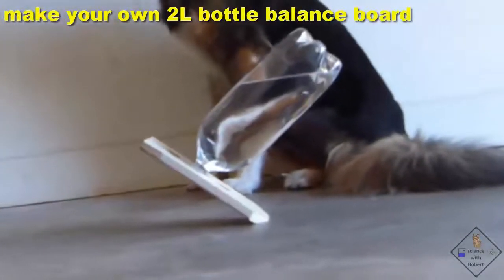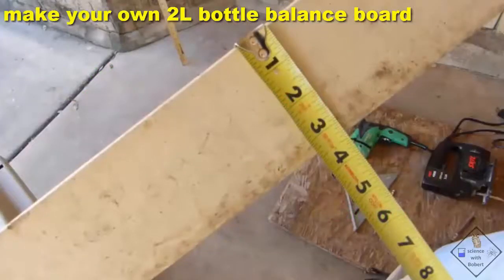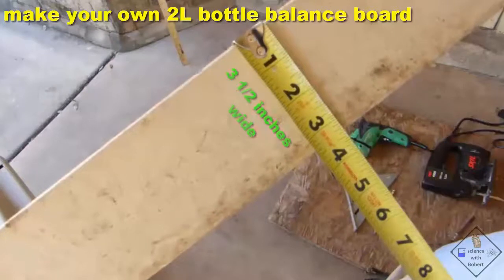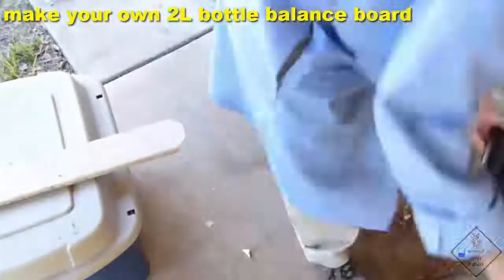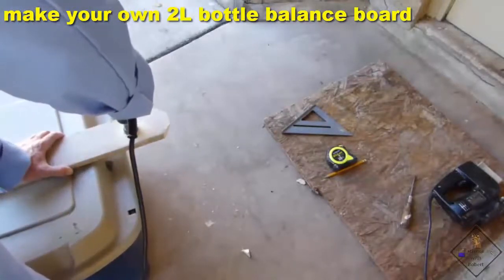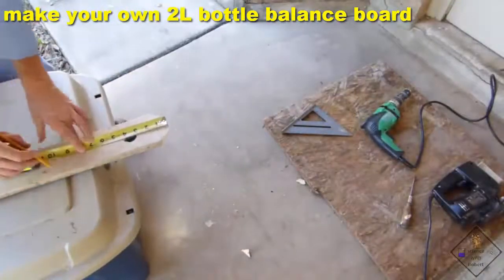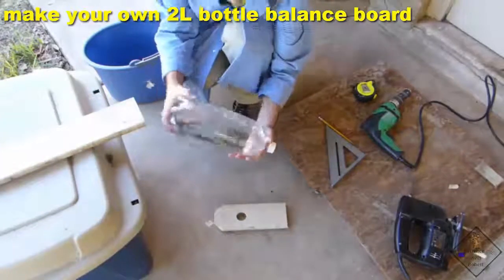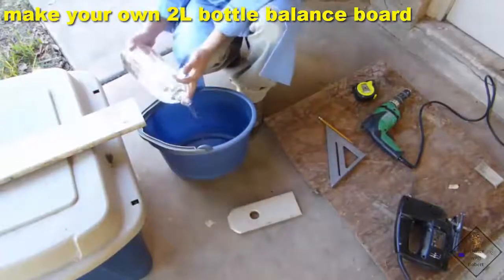how to build a 2L bottle balance board a science with bobert video short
Check this out.  (Do a pan video of a 2L bottle balance board with bobert???) Dr. Smith constructed a 2L bottle balance board.  This is how he did it.  (make video of making one and narrate it……do the bottle filling too!)

These are the tools he used.  A drill with a hole saw bit (picture) that matches the size of a 2L bottle cap, a jig saw with adjustable angle, a square, tape measure, screwdriver and pencil.  The dimensions of the board that Dr. Smith used in making his 2L bottle balance board are about 3 ½ inches wide and about a ½ inch thick.  First Dr. Smith cut a 45 degree angle on one end of a long board.  He then cut off the corners of the angled side.  You do not need to do this.  He just thinks it makes the board look cooler.  He then used the hole saw that matches the size of the mouth of the 2L bottle.  He drilled the hole roughly 3 ½ inches from the angled end of the board.  The further you drill the hole from the angled end of the board then the more water will need to be present to make the board balance.  3 ½ inches is a good starting point.  You can always drill more holes.  Finally, Dr. Smith cut his board length just over 9 inches.  Now using a 2L bottle that is full try to balance it.  If it doesn’t balance remove some water and try again.  Just keep removing water until you can finally get it to balance!

How does the bottle balance board work?  The center of mass is always directly above the support so Dr. Smith is hanging a plumb line immediately over the support of the balanced 2L bottle.  To the right and left of the plumb line is exactly the same amount of mass.  If Dr. Smith pushes on either side of this center of mass the bottle falls over.  However when he pushes down directly on the center of mass the bottle remains balanced!

Next time you are at the dinner table you can take advantage of the center of mass.  Find a salt shaker that is roughly ½ full.  make a very small pile of salt and balance the salt shaker on its edge.  once you get it balanced, carefullly blow away all the salt!  If you could drop a plumb line directly over the support, you would find that exactly half the mass is on each side of the plumb line!

Now this is really strange.  Have you ever seen a spring with weights dropped in slow motion?  Check this out!  The bottom of the spring doesn’t move!  It appears to defy gravity!  “voice:  That’s impossible!  everything is supposed to fall at the same rate!  What’s going on here?”  Check out the slinky:  it’s the same thing!  the bottom of a spring remains in place and doesn’t fall until the top of the spring reaches it!  Is this breaking Newton’s laws?  (voice:  better not be!)